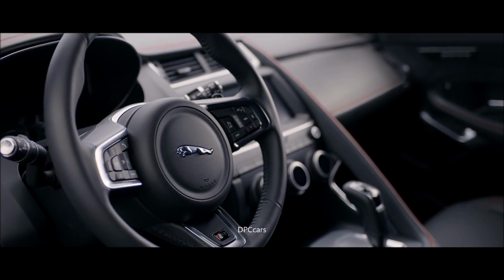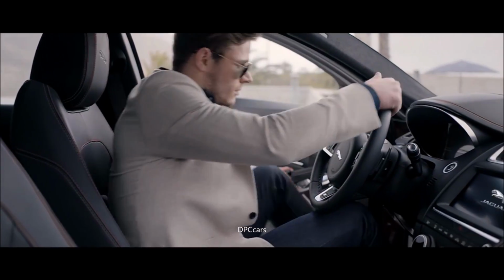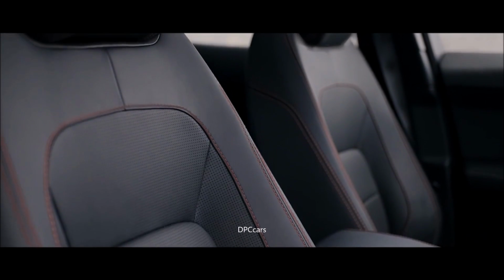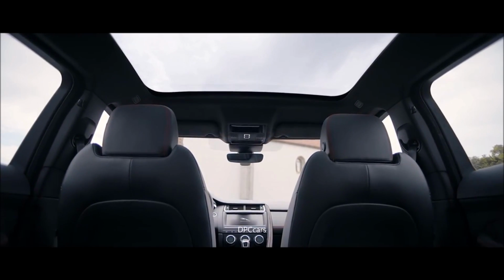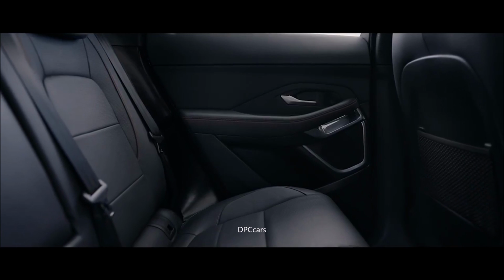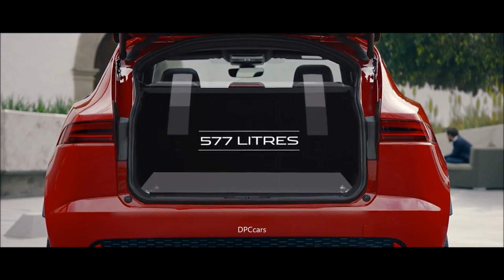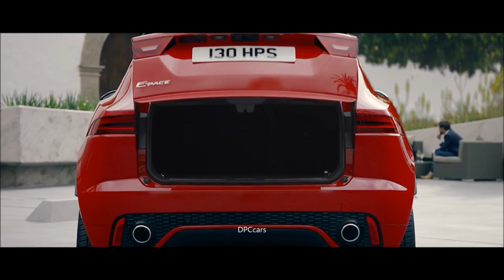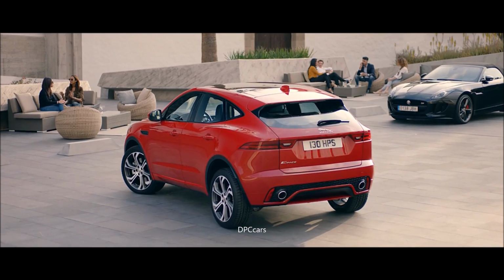2018 Jaguar E-Pace Interior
There is luxury too. Again with an eye on the sports car range, the inside of Jaguar’s new cub offers a sense of command and control; dominant of the road, in touch with the car and spoiled with a quality of design and execution not seen before in this segment. Mixing premium leathers and technical surfaces picked up by effervescent, contrast stitching and sophisticated – and personalisable – interior lighting, E-PACE takes that unique Jaguar feeling to places it’s never been before.

And ‘cub’, really? Take a close look. E-PACE most certainly represents a new generation of Jaguars, but one in which its proud parents have enormous confidence.

We designed the E-PACE to be a Jaguar for active people who need space and practicality, but see no reason to compromise on performance. Its proportions, stance and lines express this as a driver’s car, while the interior offers true Jaguar levels of luxury and sportiness.